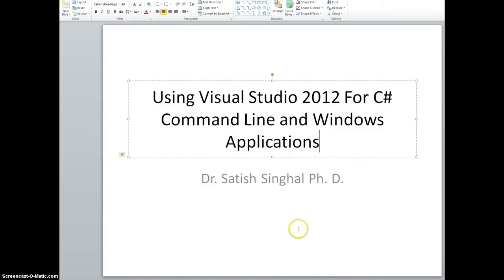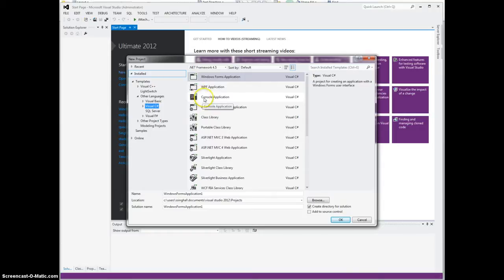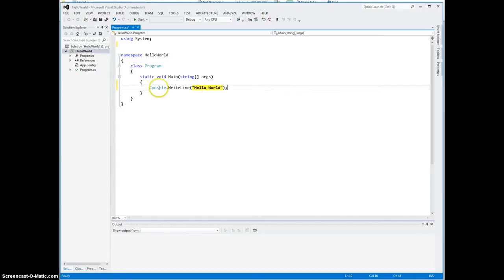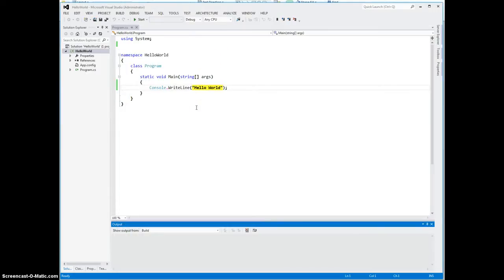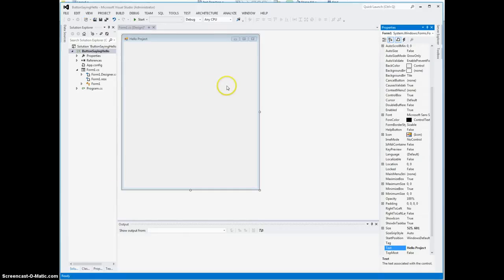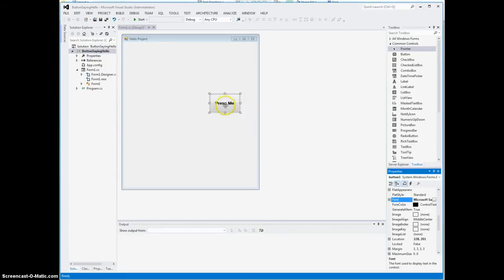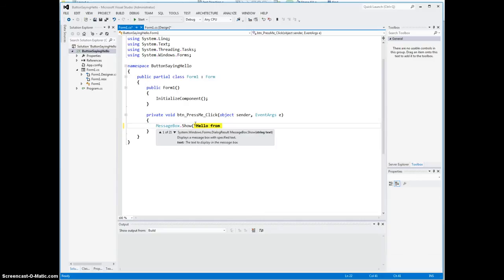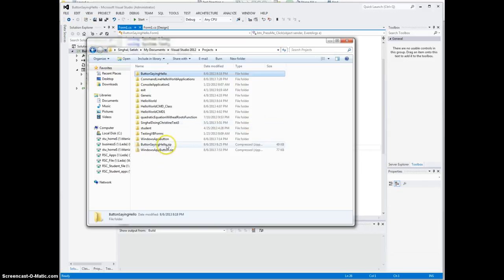Creating C# Projects/Programs Using Visual Studio 2012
This video describes as how to create C# Command Line and Windows Applications Using Visual Studio 2012